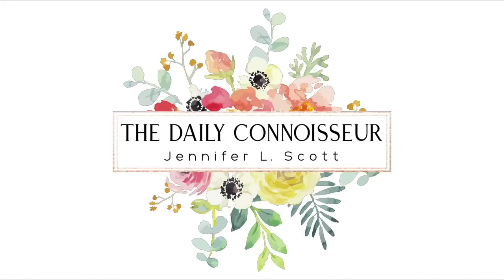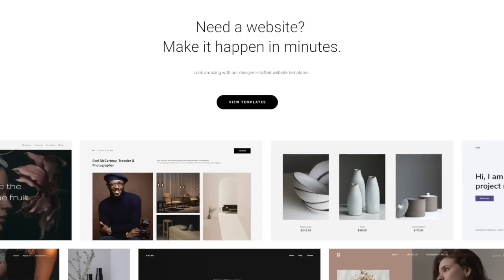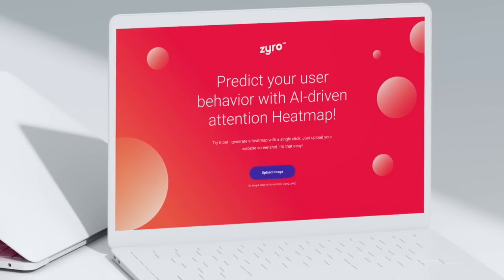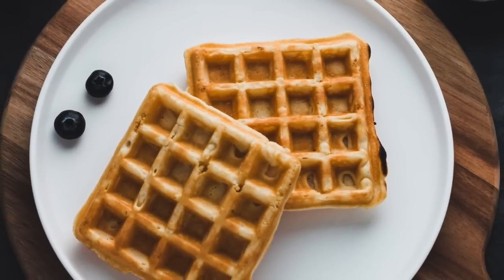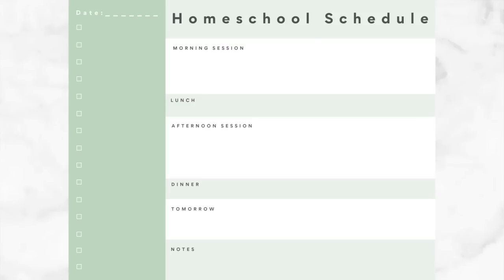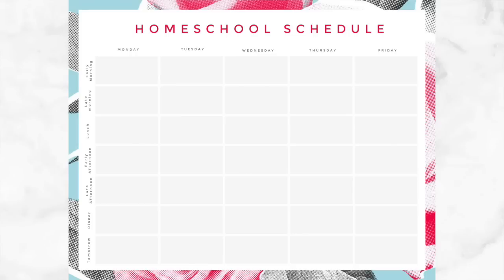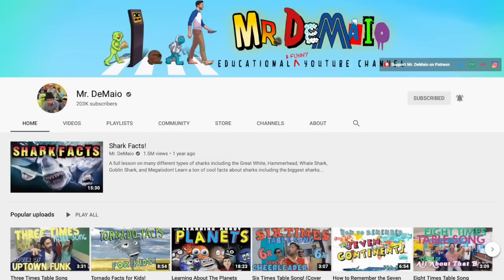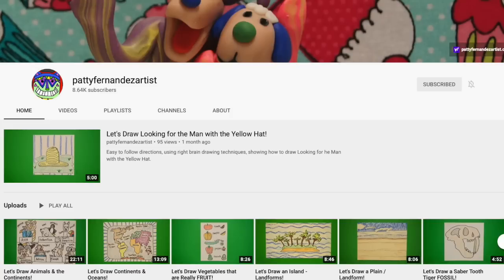Homeschool Schedule Ideas + FREE Homeschool Planner Printables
I'm sharing homeschool schedule ideas in today's video and have created two FREE homeschool planner printables for you to use.

⚜️ Time Stamps
0:00 Introduction & sponsor
1:40 Homeschool schedule ideas
5:30 Free printables
7:20 Homeschool schedule as a parent
10:39 Our favorite free homeschool resources
12:29 Distance learning is not homeschooling

The Chic Society: Become a member of The Daily Connoisseur to get exclusive monthly live streams, access to my weekly members-only Vodcast, and more. There are three tiers available, the lowest is only $1.99 a month

About me: Hello, I'm Jennifer L. Scott, wife, mother of four, and New York Times bestselling author of LESSONS FROM MADAME CHIC, AT HOME WITH MADAME CHIC and POLISH YOUR POISE WITH MADAME CHIC (Simon & Schuster) and CONNOISSEUR KIDS (Chronicle Books). On this channel you will see homemaking, capsule wardrobe (ten-item wardrobe), modern etiquette, ladylike and elegant living, and many other tips on how to become your own Madame Chic and Daily Connoisseur.

I have 3  affordable eCourses that you will love:
Carry Yourself with Poise
 How to be Efficient at Home

My filming camera